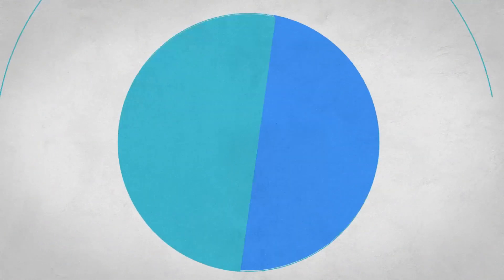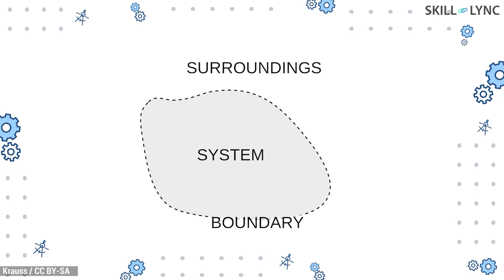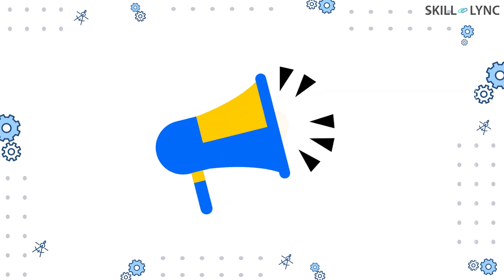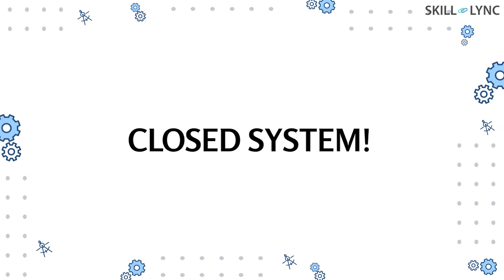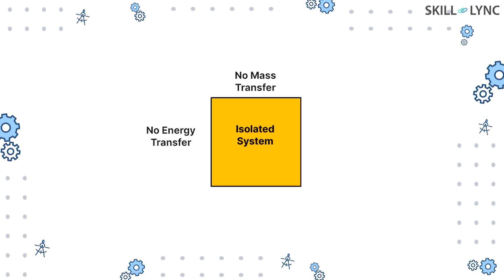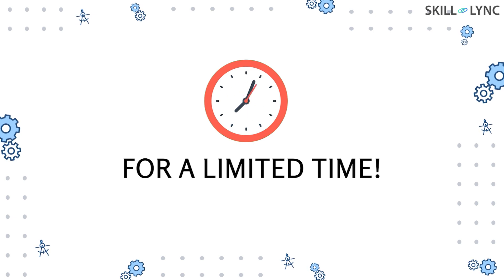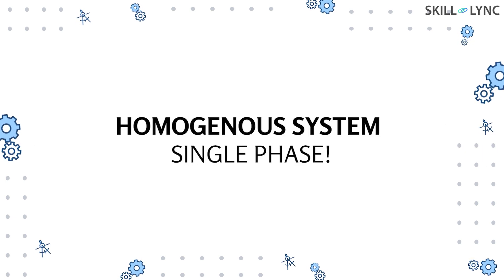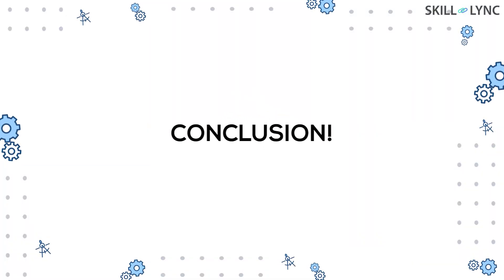What are Thermodynamic Systems? | Skill-Lync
Hey guys! Welcome to our new session on thermodynamics.

Have you guys ever wondered why the warm water stays warmer inside a thermos flask while it cools down within a matter of minutes when placed in an open flask? Well, you will know the answer after understanding the thermodynamic systems and their types, which is the topic for today’s session!

First of all, let’s understand what a system is. In simple terms, a system is a definite region of space in the universe in which thermodynamic processes take place. Everything outside this thermodynamic system is termed as surroundings. The system and surroundings are separated by the thermodynamic boundary.

There are three main types of thermodynamic systems, namely Open systems, closed systems and isolated systems. Let’s talk about them in a bit more detail.